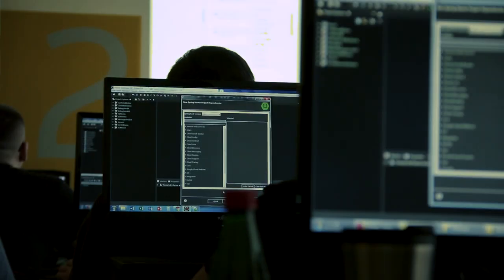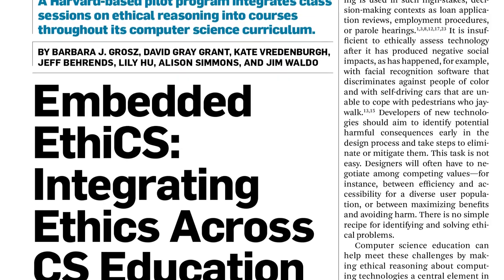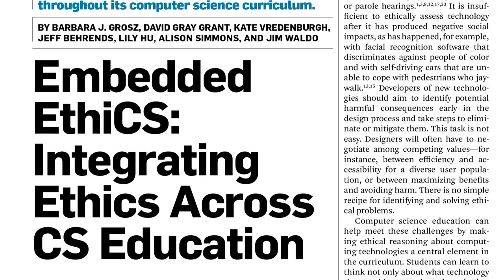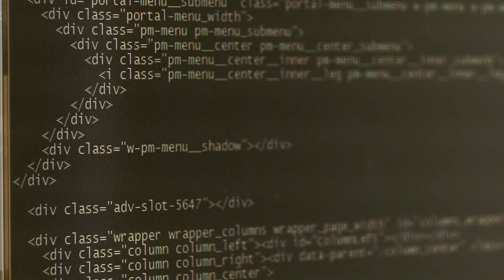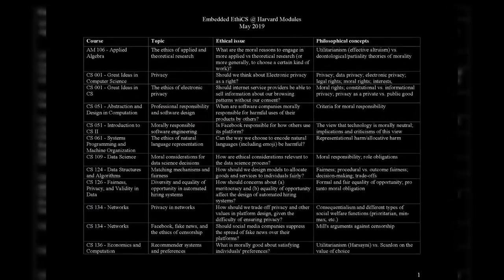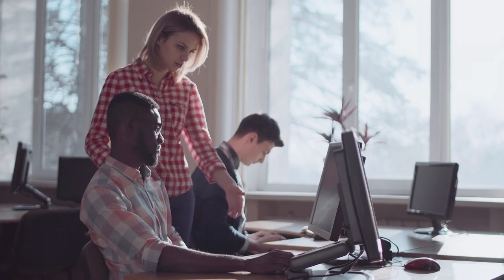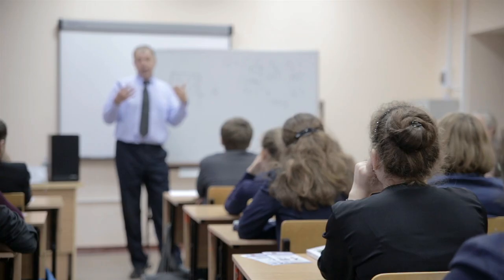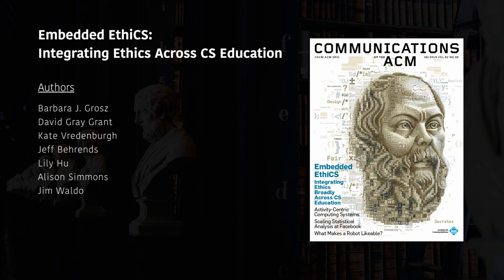August 2019 CACM - Embedded EthiCS: Integrating Ethics Across CS Education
Barbara Grosz and Jeff Behrends discuss "Embedded EthiCS: Integrating Ethics Across CS Education," a Contributed Article in the August 2019 CACM